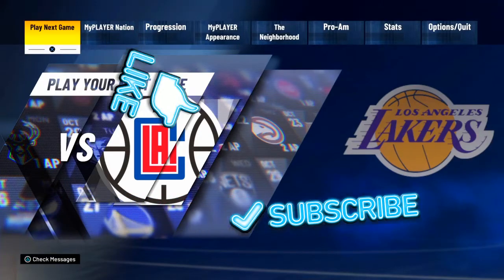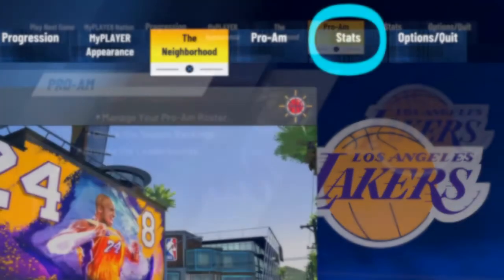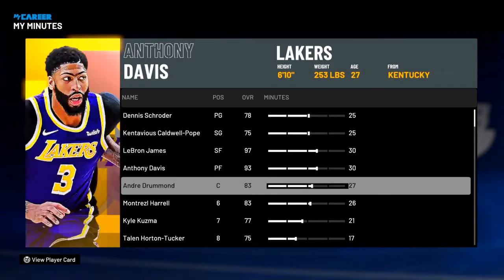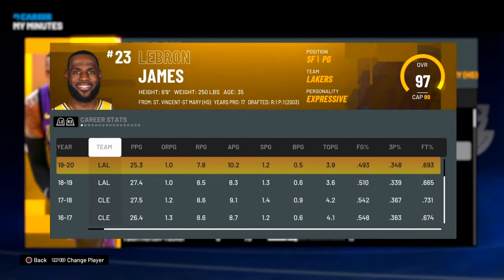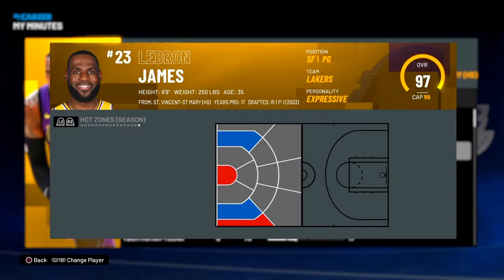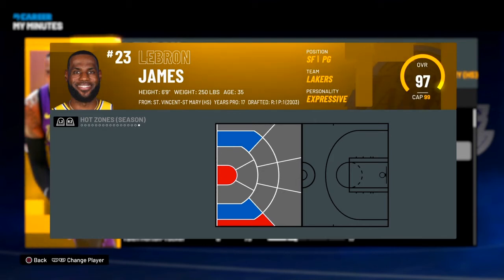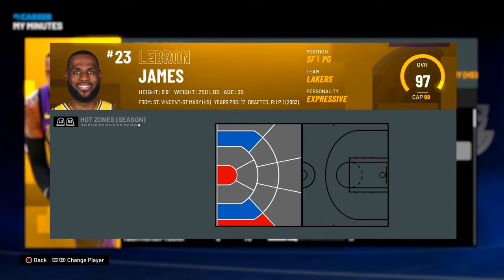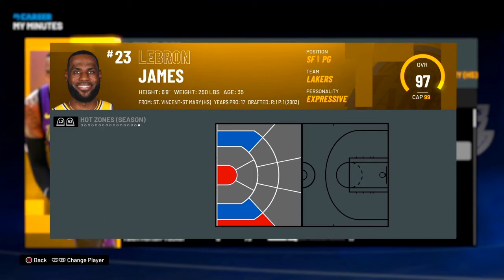HOW TO SEE HOTZONES IN NBA 2K21 |MYCAREER ,PARK & MORE!!!